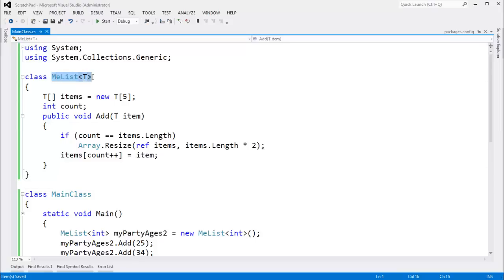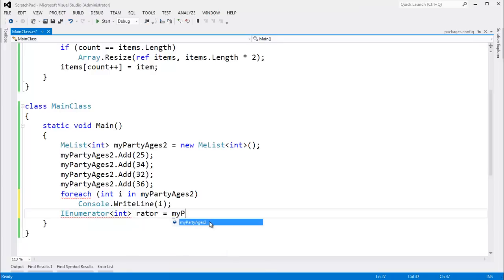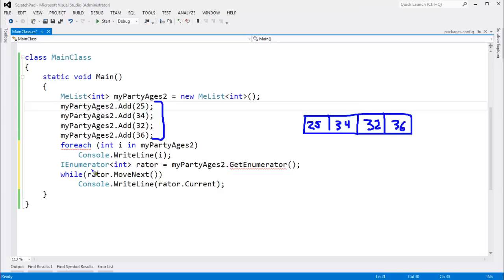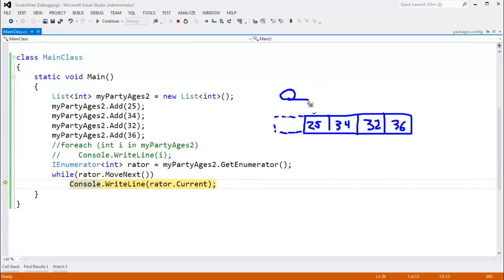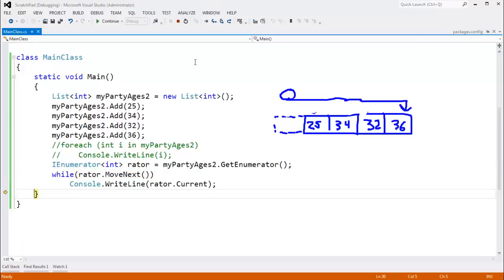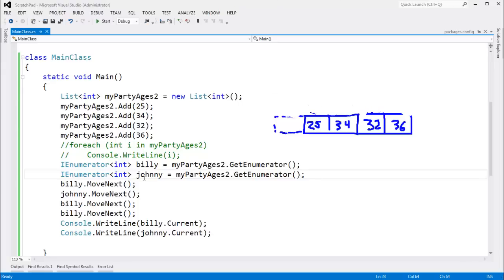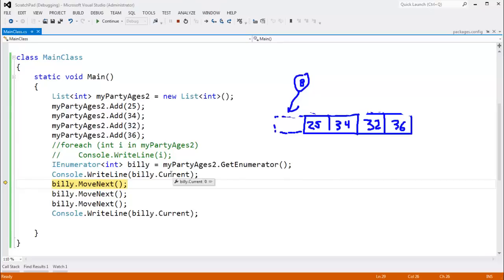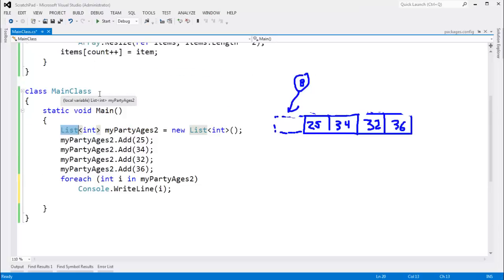C# IEnumerator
Shows how C# IEnumerator objects provide iteration through a sequence.